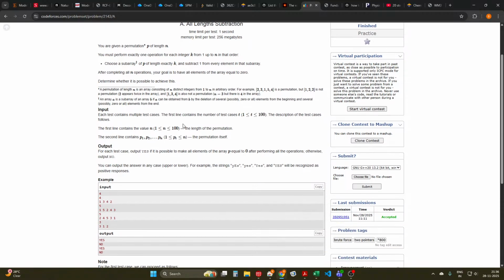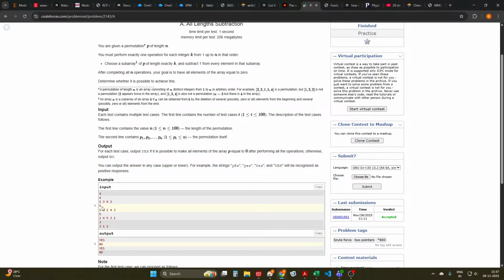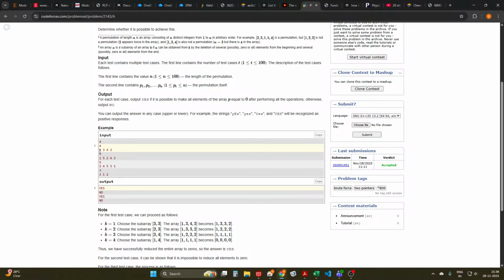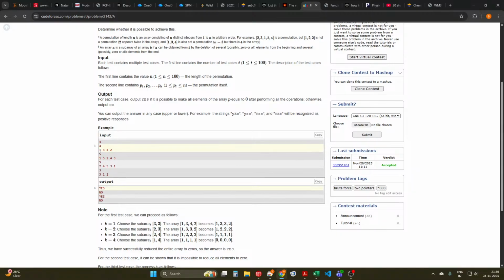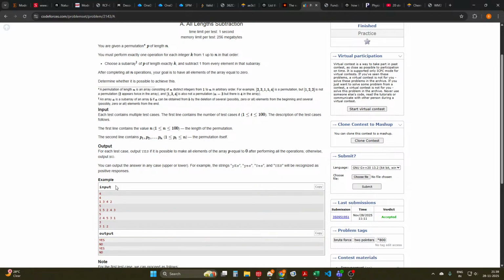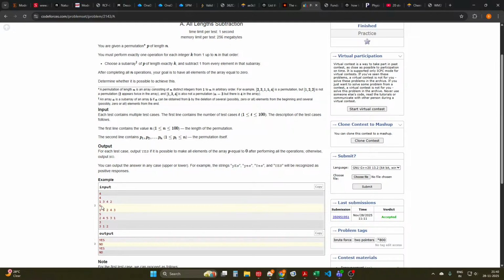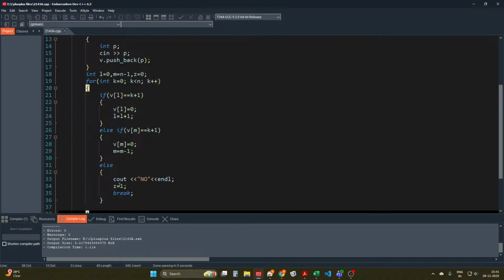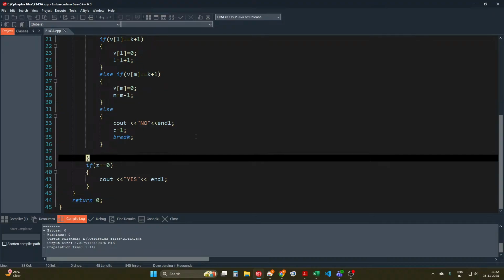Codeforces Solution 2143 A. All Lengths Subtraction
In this video, we solve Codeforces problem “A. All Lengths Subtraction” from Round 1051 (Div. 2). You are given a permutation p of length n, and for every k from 1 to n you must choose a subarray of length k and subtract 1 from all its elements. The goal is to make all elements zero after exactly n operations. We explain the core idea, show why most permutations fail, and prove that it’s only possible when the permutation is a cyclic rotation of [1, 2, …, n]. Then we design an efficient O(n) solution that checks this condition using positions of numbers. Finally, we implement the solution in code and test it on sample and custom cases.